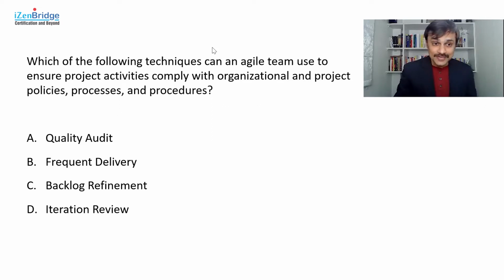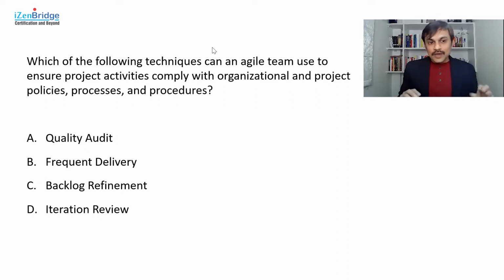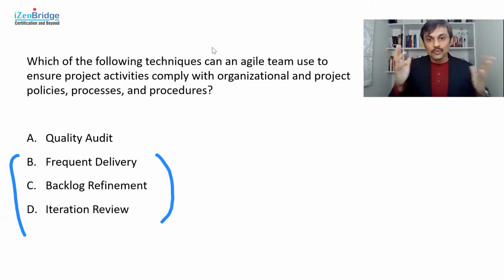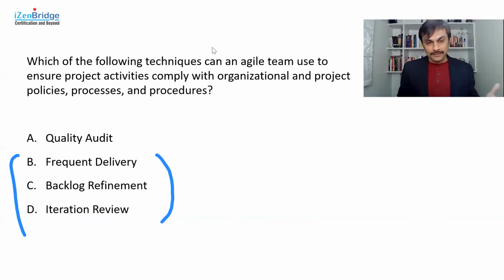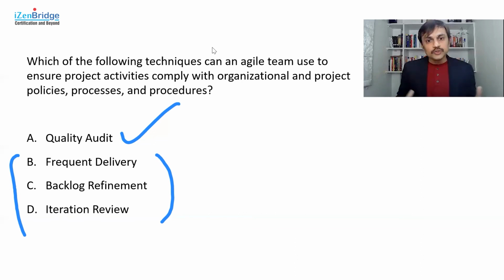PMP® Exam -Adaptive and Hybrid: Questions (29 of 50)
Which of the following techniques can an agile team use to ensure project activities comply with organizational and project policies, processes, and procedures?

A. Quality Audit
B. Frequent Delivery
C. Backlog Refinement
D. Iteration Review

Our answer is A, share your answer in the comment